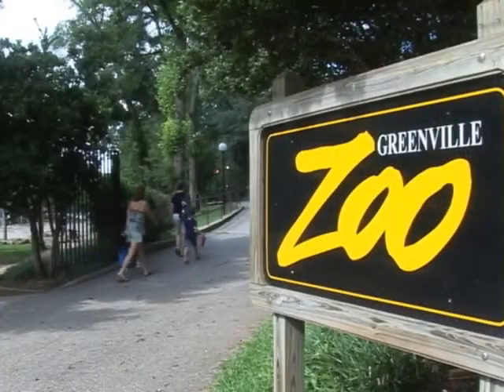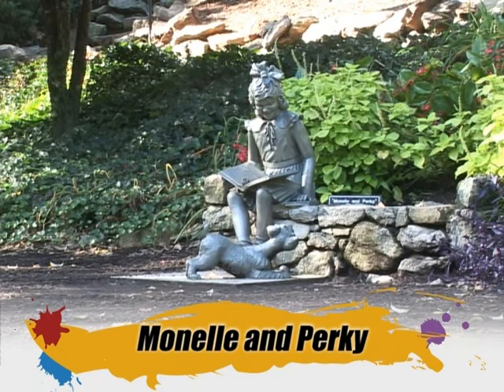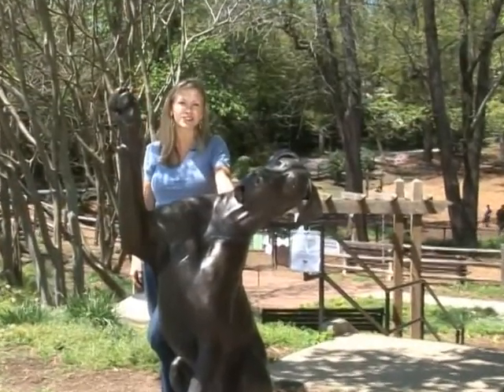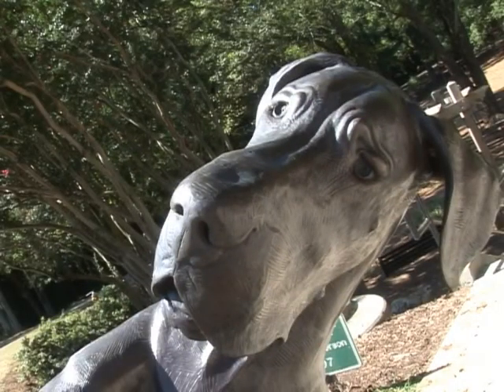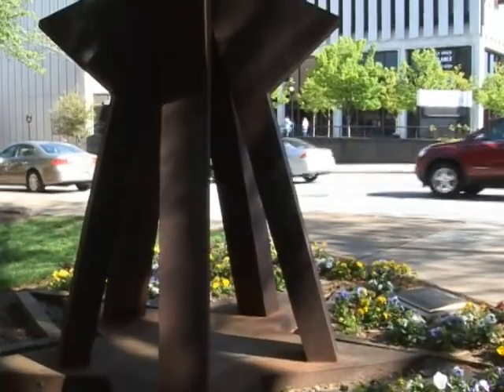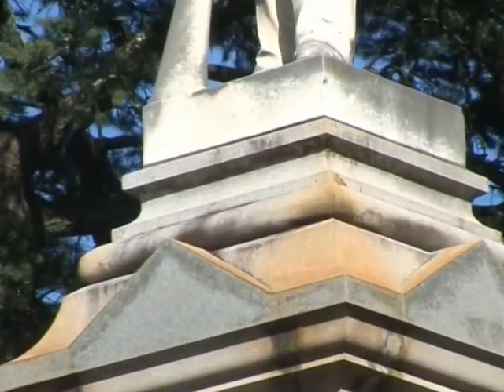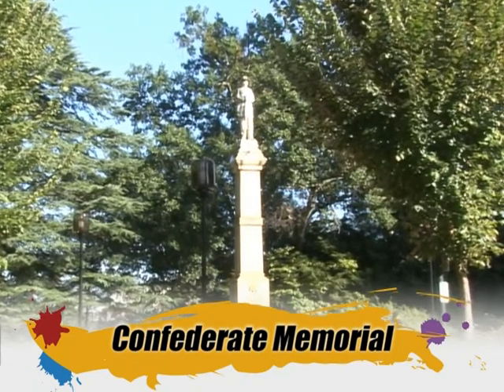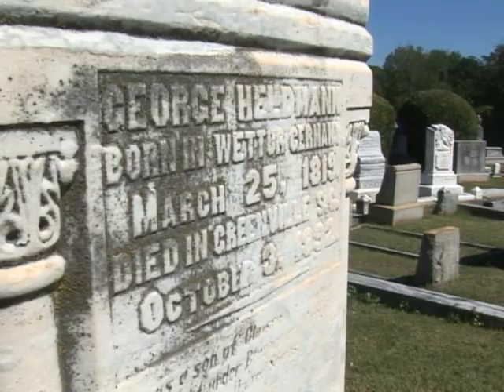Art in Public Places (Cleveland Park and Historic Cemeteries)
Learn more about the public art located in downtown Greenville, South Carolina's Cleveland Park and historic cemeteries.